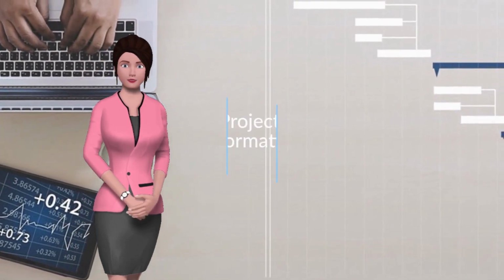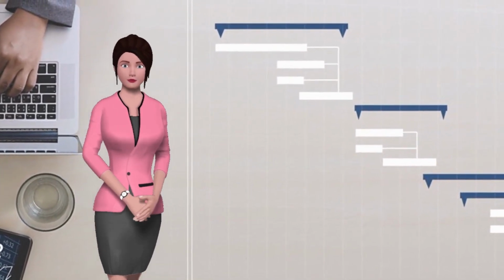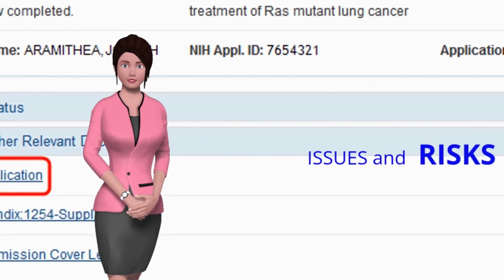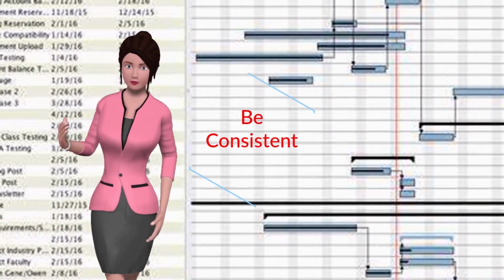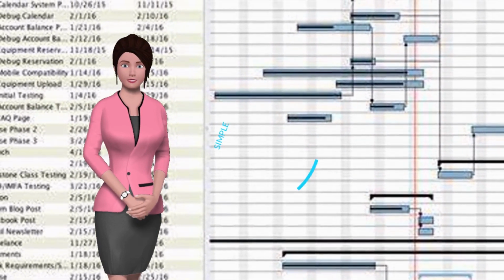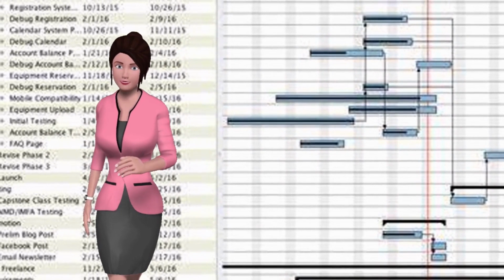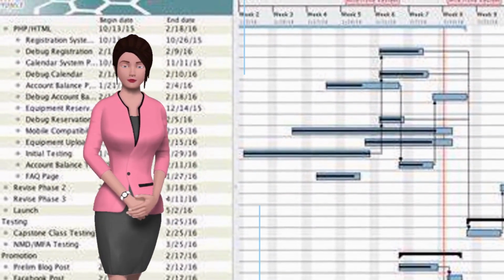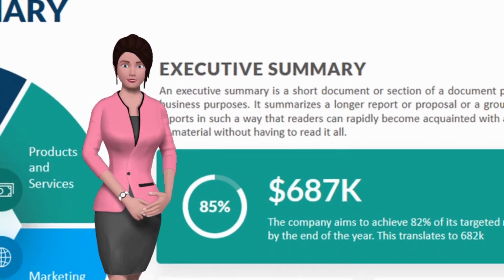The Six Elements of a Project Report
There are six elements to project reporting, as the execution phase progresses. It’s important to report on project progress so the schedule doesn’t go astray.